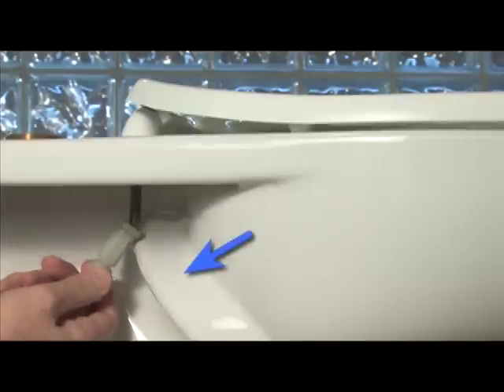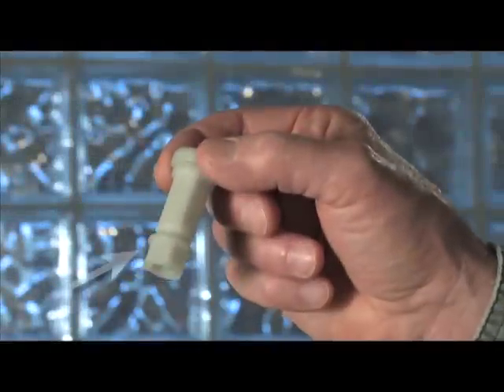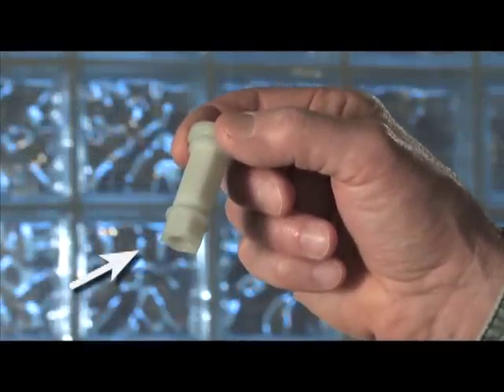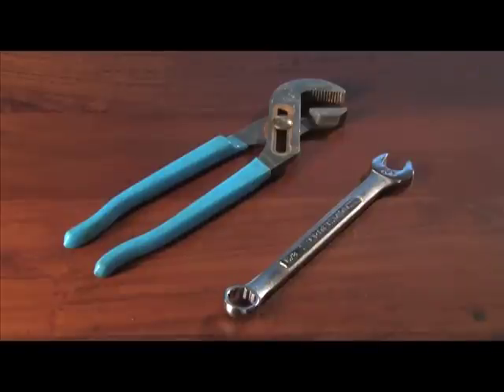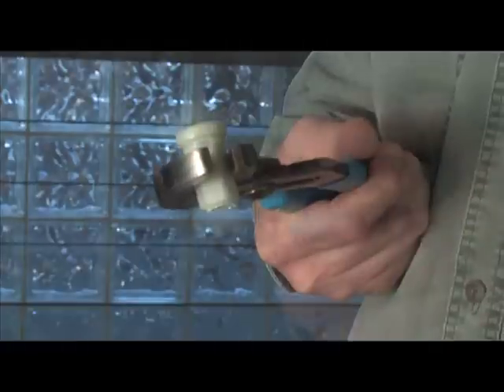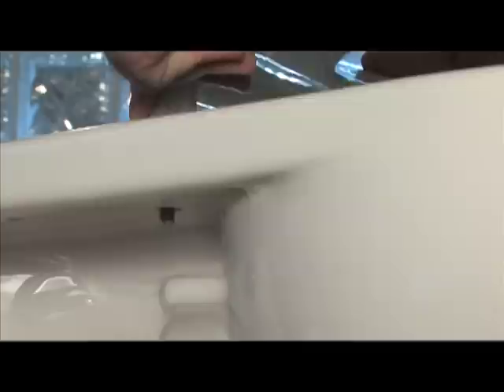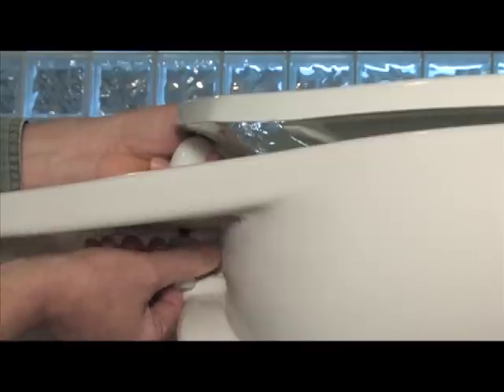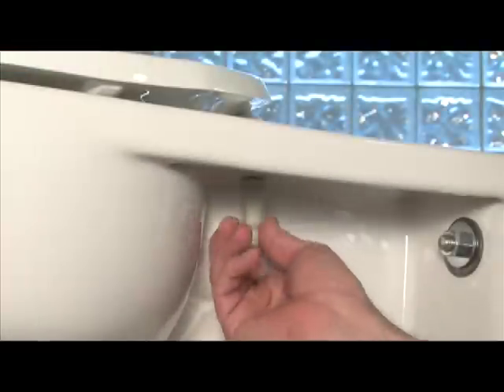Sta-Tite Installation on Troublesome bowls - Bemis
How to install Sta-Tite® toilet seats on troublesome toilet bowls that have water traps or other obstructions making it difficult to install.